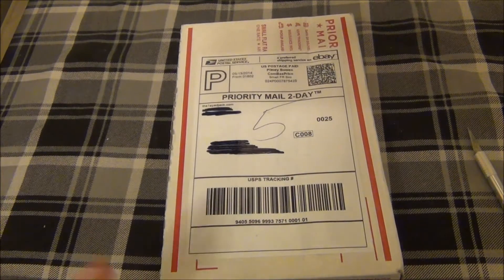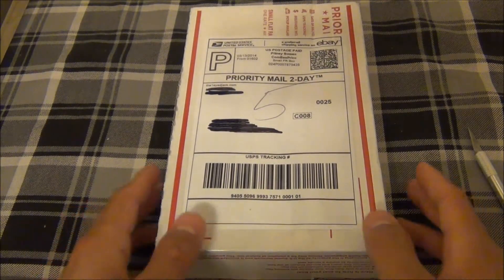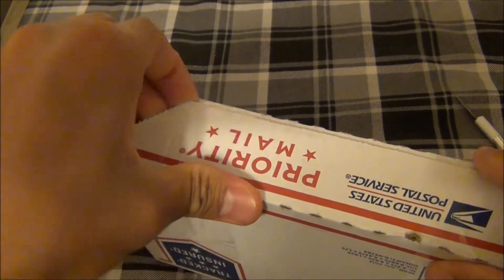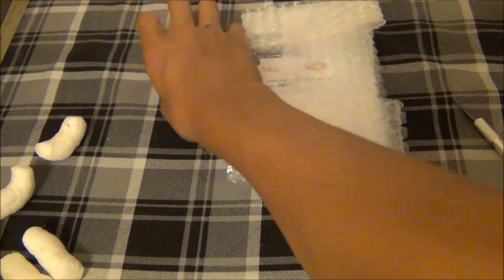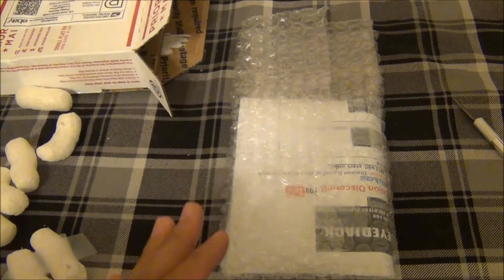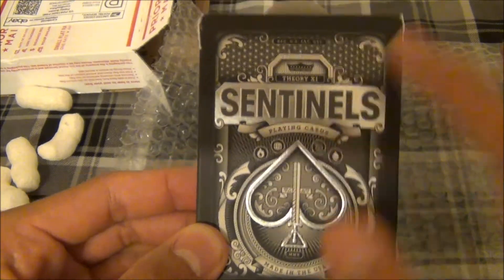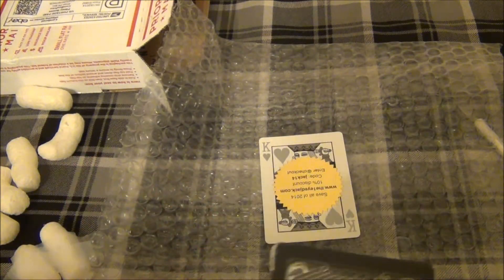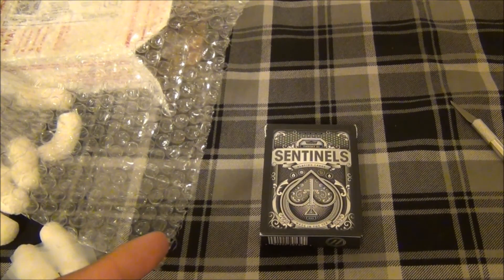Deck Unboxing: the1eyedjack com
Hey everyone!

I am back again with an unboxing, this time from the1eyedjack.com